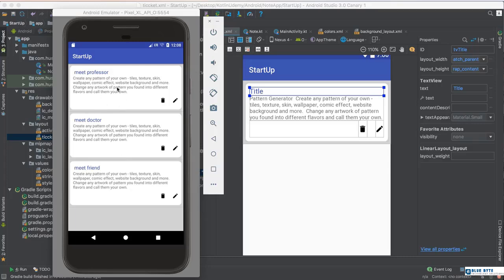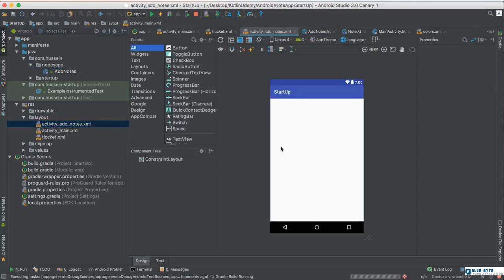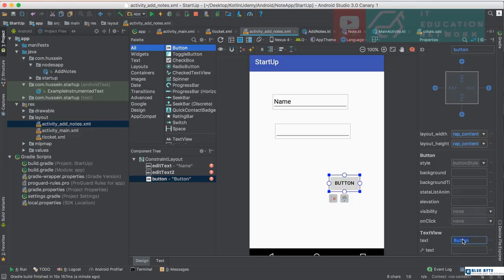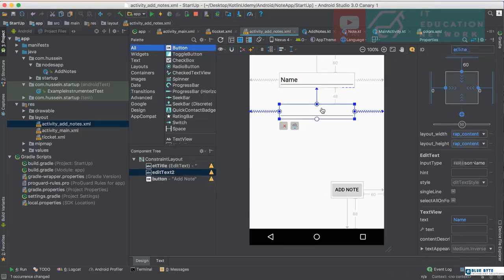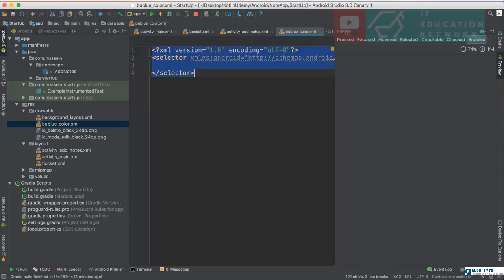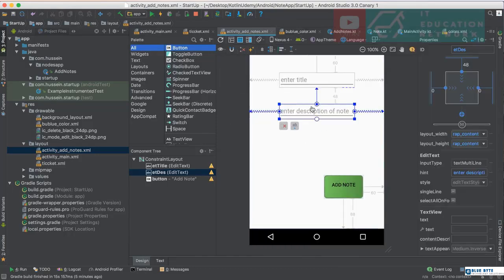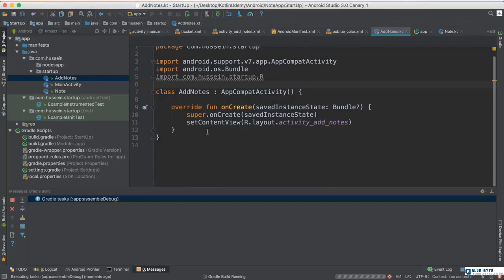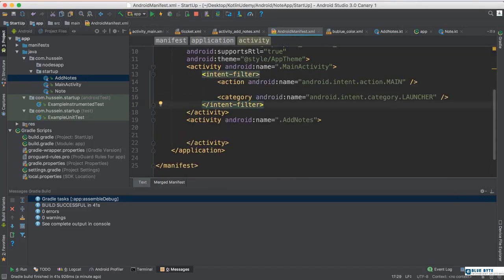Kotlin android tutorial - 49 - Design Add notes layout